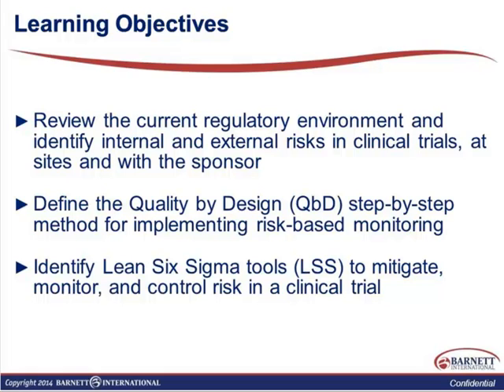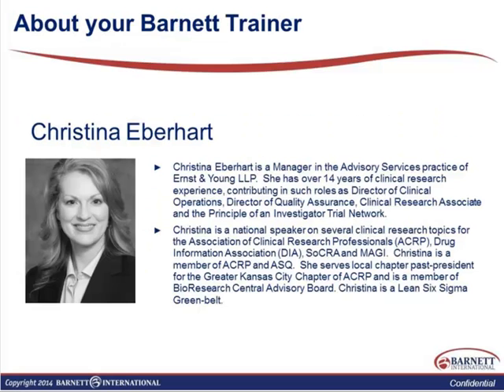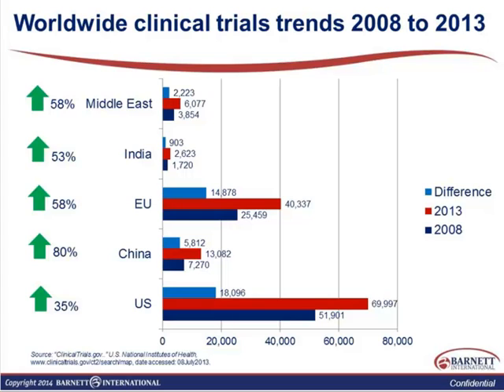Quality by Design: A Lean Six Sigma Approach to Risk-Based Monitoring Trailer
Monitoring consumes 30-60% of an operational budget for clinical trials or clinical programs. To sustain growth and reinvest in innovation, sponsors must find viable alternatives to reduce the resource burn, as well as create efficient and effective solutions to increase regulatory compliance, data integrity, and patient safety. By utilizing the combined toolboxes of Lean Six Sigma (LSS) + Quality by Design (QbD), sponsors can continue to invest in innovative products while producing customer-centric/efficient operational processes that are highly adaptable, constantly reproducible, and consume fewer resources. LSS + QbD provides CRAs and other risk-based monitoring staff with an arsenal of analytical tools to conduct fewer on site monitoring visits yet monitor the site more effectively and in real-time.